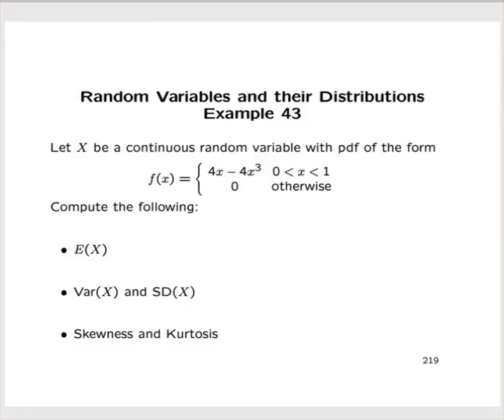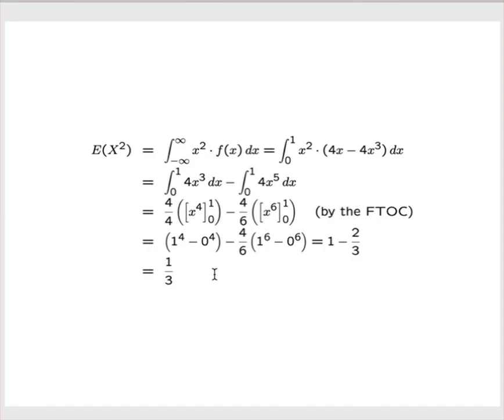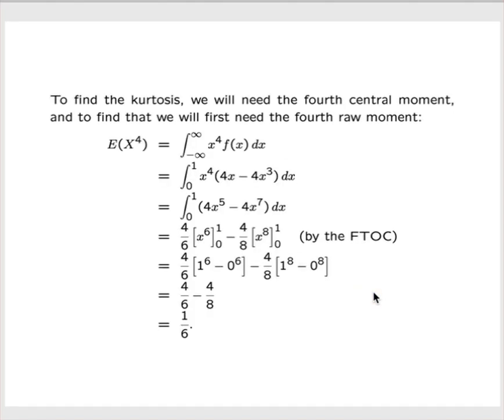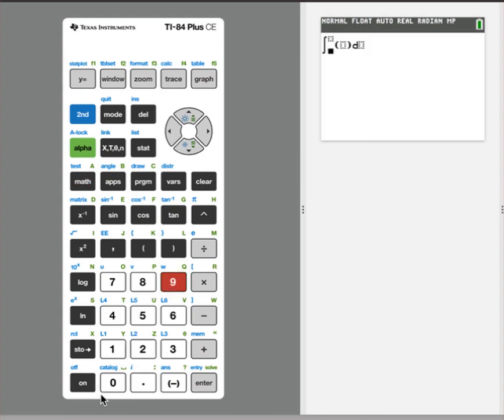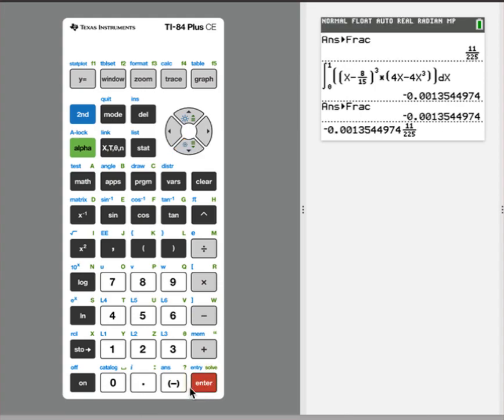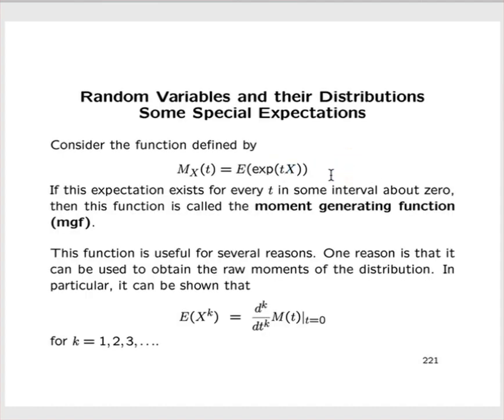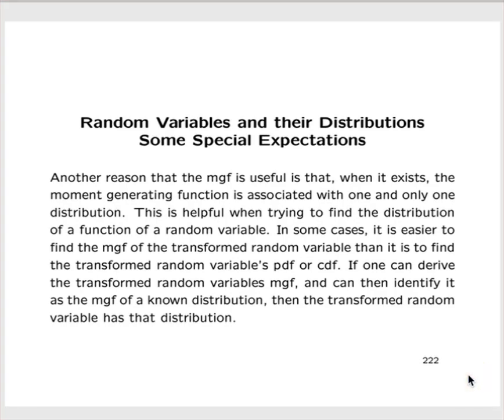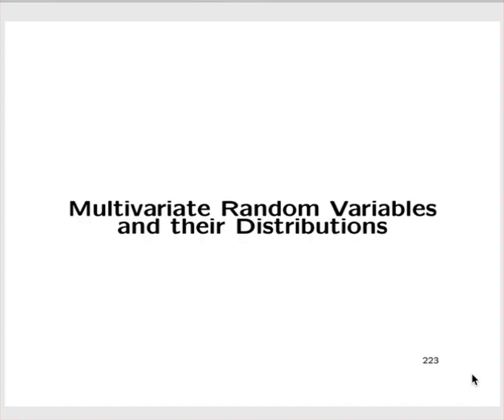Module 1 - Lecture 23 - Expectations of Continuous Random Variables; Moment Generating Functions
Module 1 - Lecture 23 - Example 43 - Expectations of Continuous Random Variables;  Moment Generating Functions